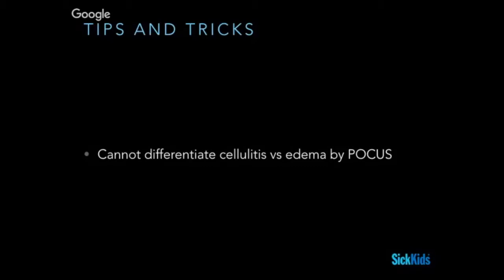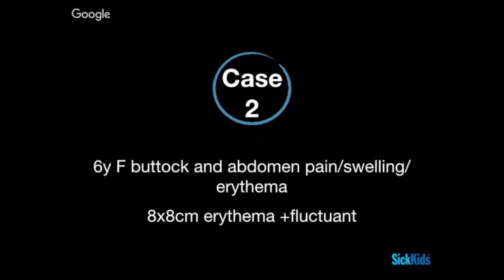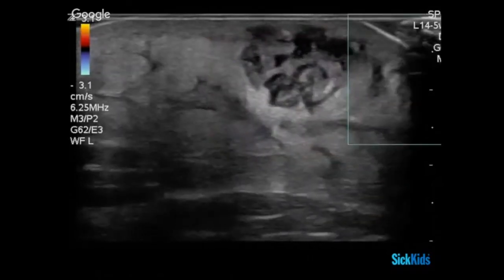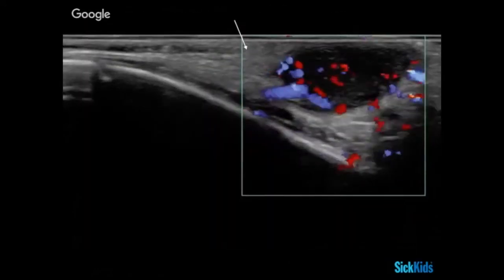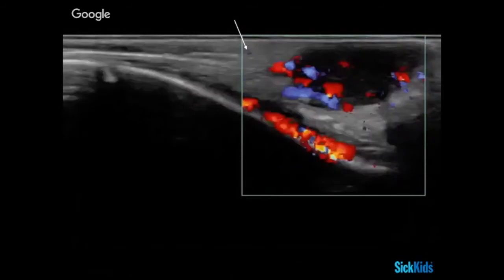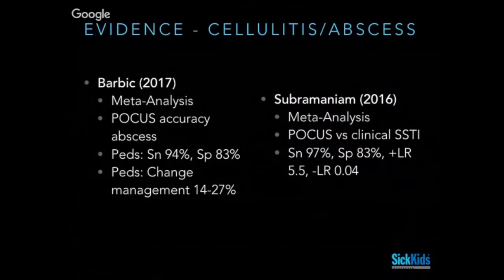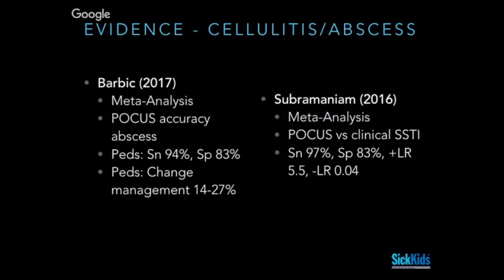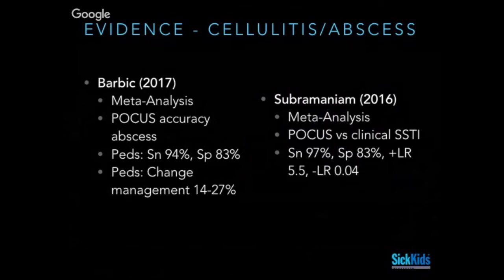Skin & Soft Tissue (2/4)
Dr. Kate Fathi discusses skin and soft tissue (SSTI) with POCUS.

Happy Scanning!